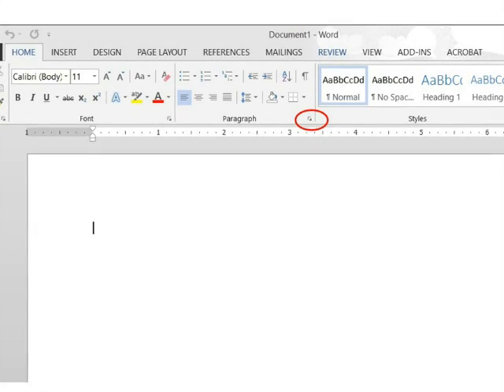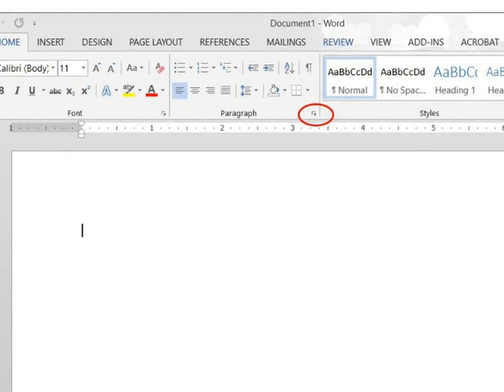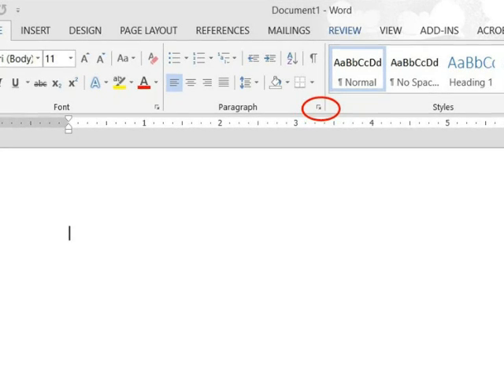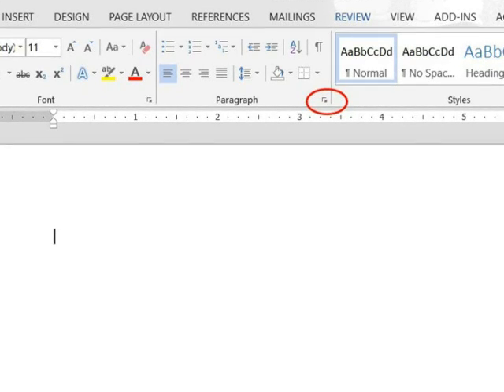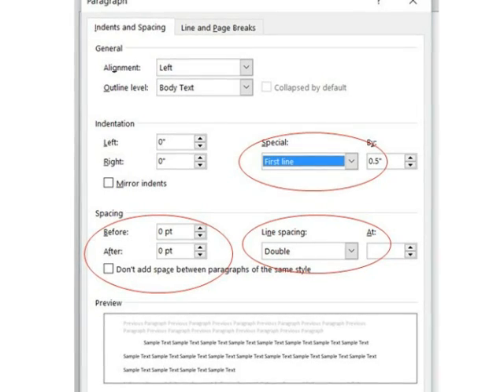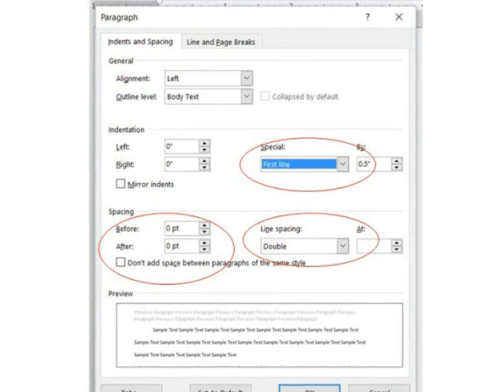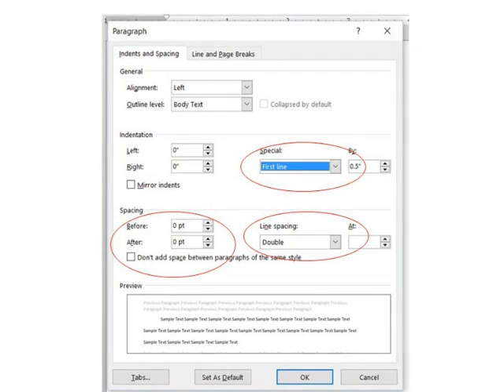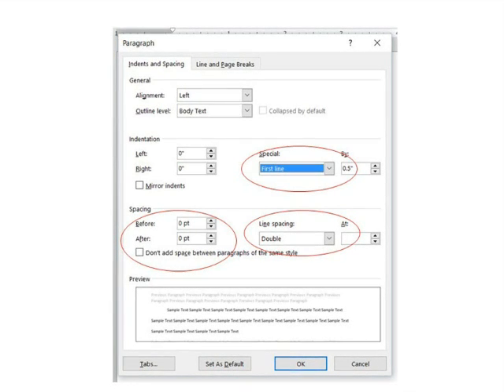Setting Up Your Paper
First line indent and spacing command in Microsoft Office Word 2013